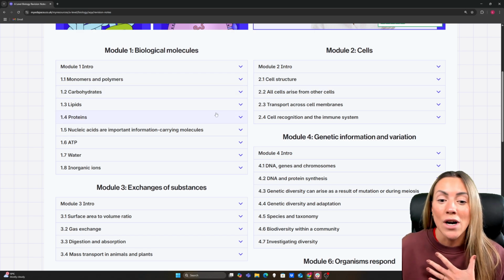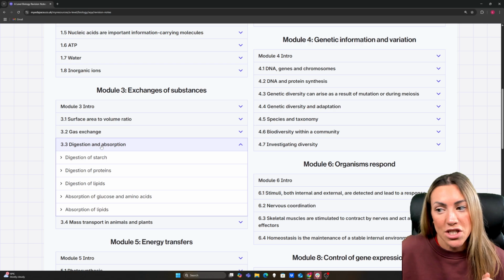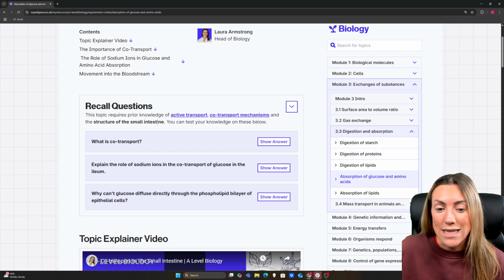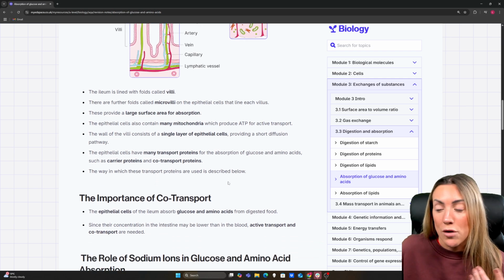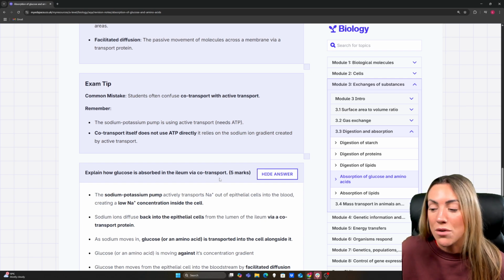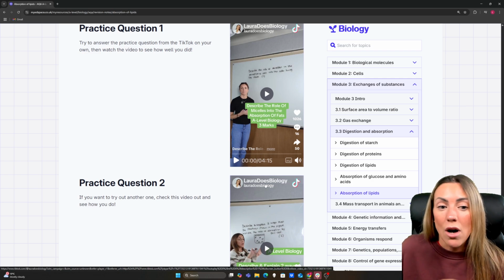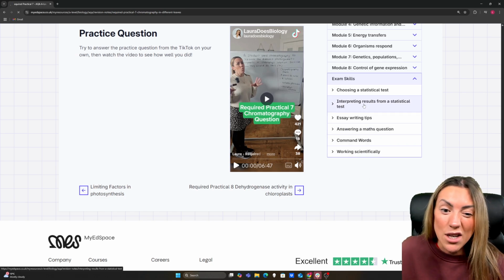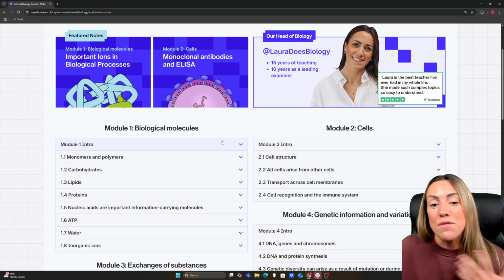How To Use MyResources | FREE A-Level Biology Study Notes!